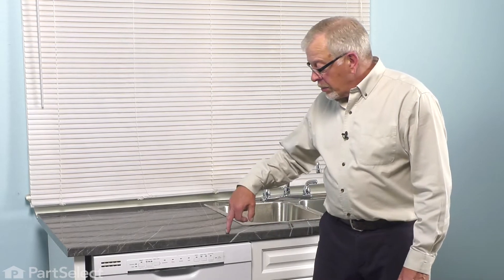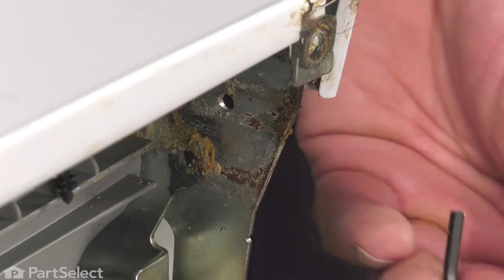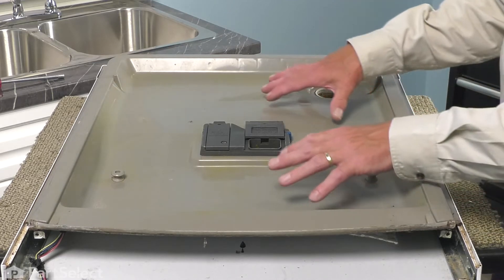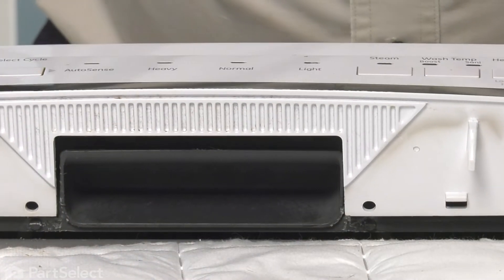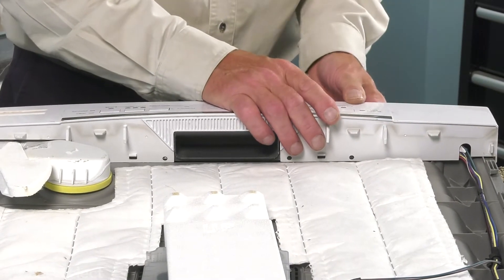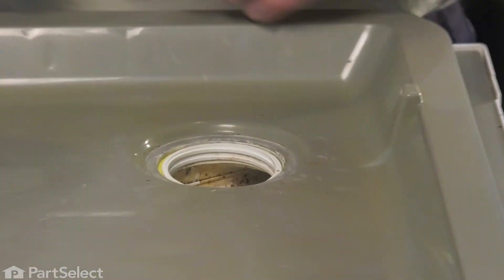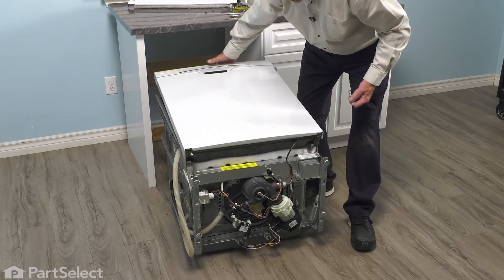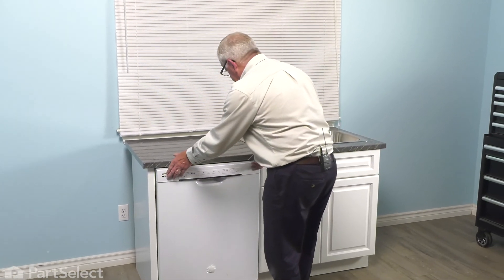GE Dishwasher Repair - How to Replace the Door Vent Seal (GE Part # WD08X10092)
Do you need help replacing the Door Vent Seal (Part # WD08X10092) in your Dishwasher? With this video, Steve will show you how easy it is to complete this repair yourself, by taking you through the process step-by-step. When you do the repair yourself, you can save time and money that you would normally spend on having an expensive repair technician come to your home. At PartSelect, we provide tools for success at every stage of the repair and have been helping do-it-yourselfers since 1999!

Do you need a replacement Door Vent Seal for your Dishwasher? At PartSelect, we pride ourselves on selling only Original Equipment Manufacturer parts, so you know the part you buy will be compatible with your Dishwasher. You can pick up an authentic OEM part sourced directly from the original manufacturer here:

The information in this video is specific to GE Dishwashers. If you’re looking for a replacement Door Vent Seal for a different model Dishwasher, simply enter your model number into our website here:

If you are having one or more the following issues with your Dishwasher, replacing the Door Vent Seal may solve your problem:
1) Leaking

• 1/4" hexhead screwdriver
• flat blade screwdriver
• small Allan wrenches
• needle nose pliers
• optional putty knife